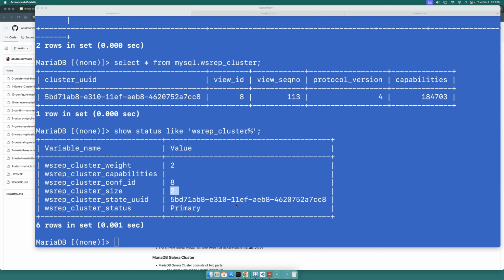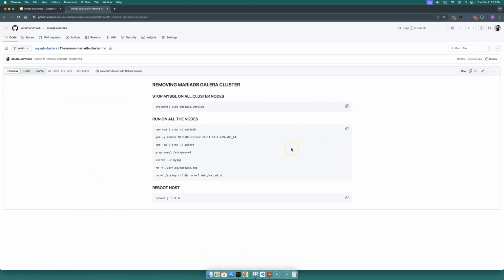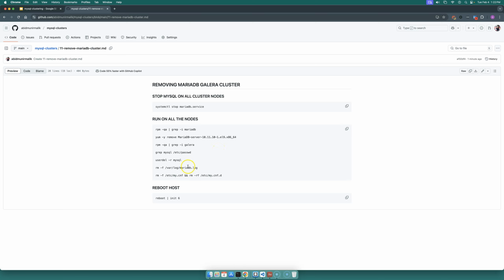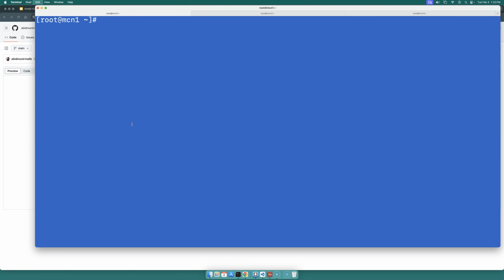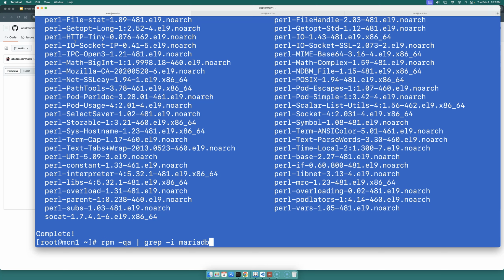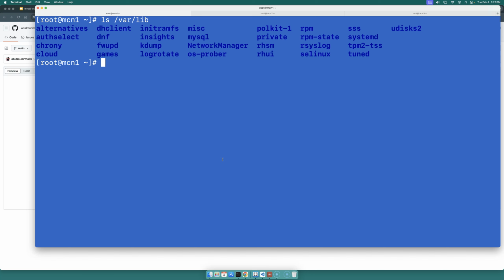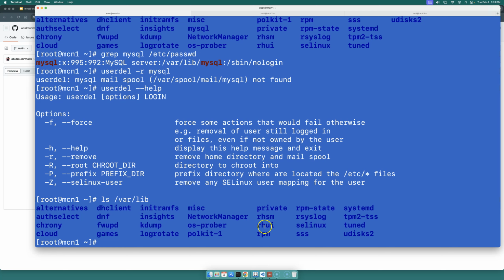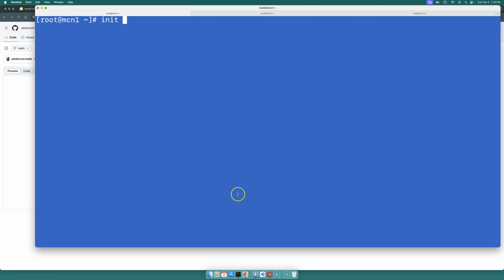9 - Uninstalling MariaDB Galera Cluster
In this video, I will walk you through how to remove mariadb galeracluster from Linux cleanly.

Elevate your DBA career by learning how to manage MySQL on-premises as well as on the AWS Cloud.